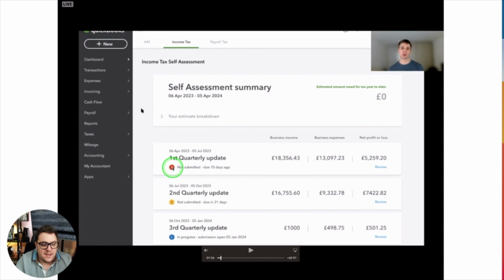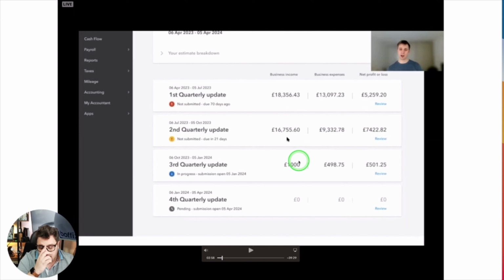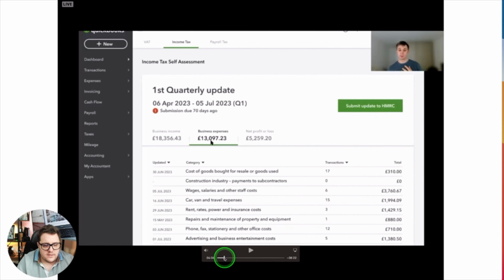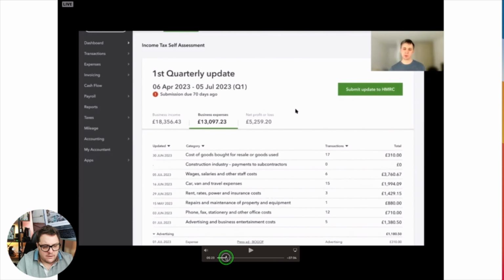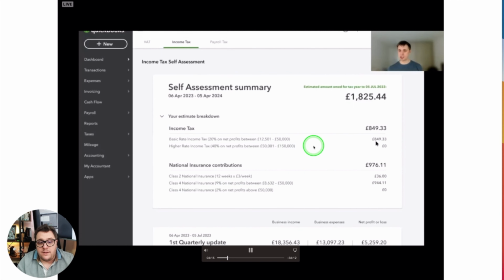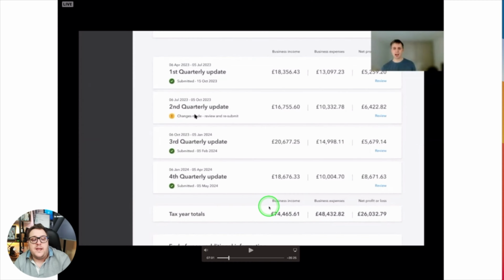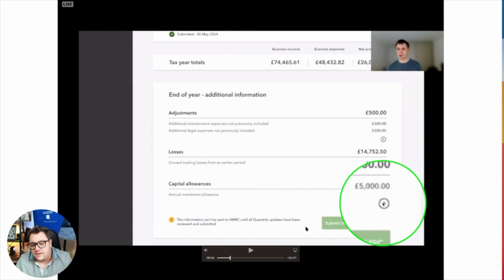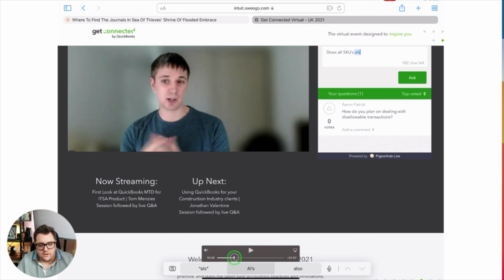First Look at Making Tax Digital - Biggest change in years!